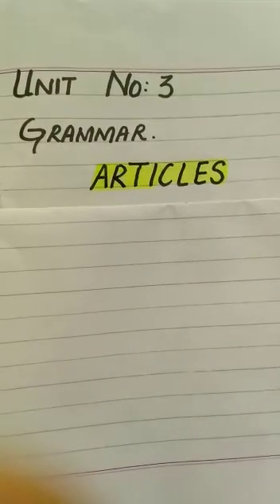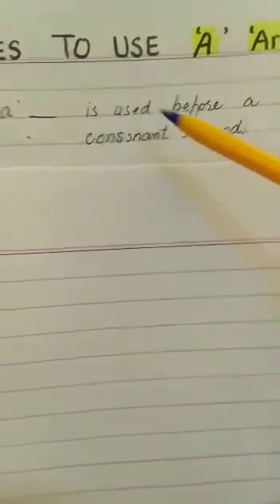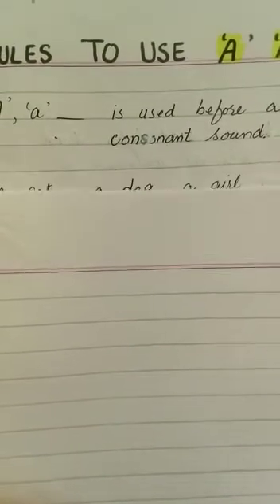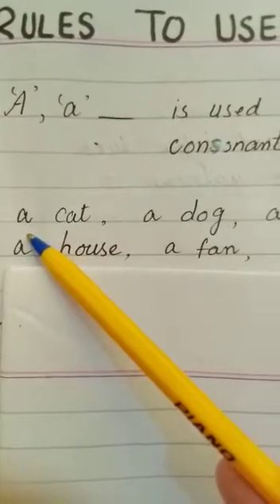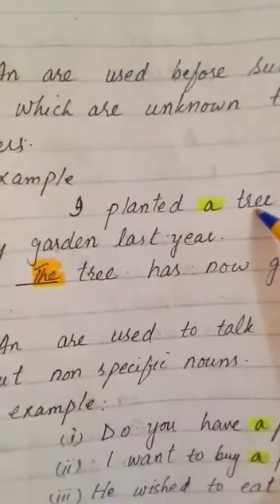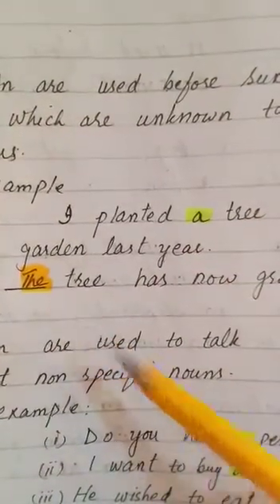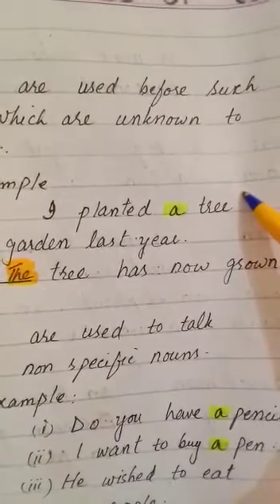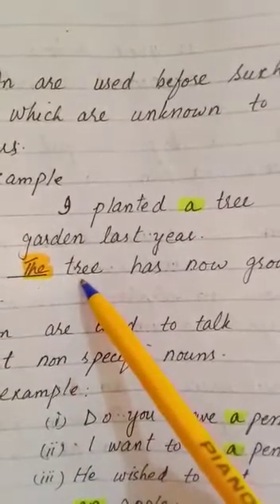English lesson lll lecture 7